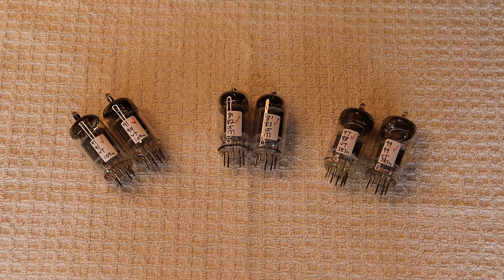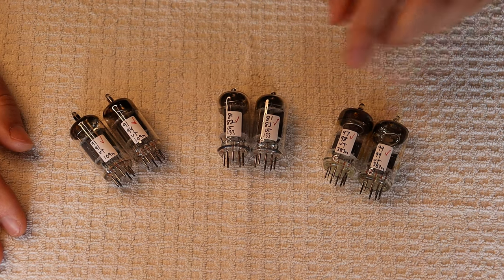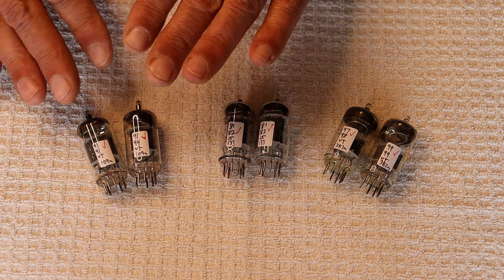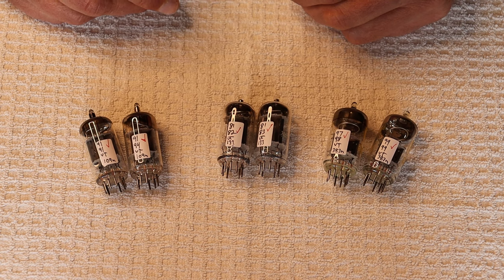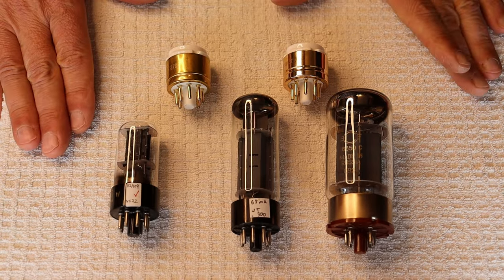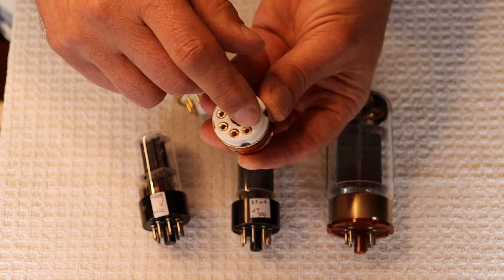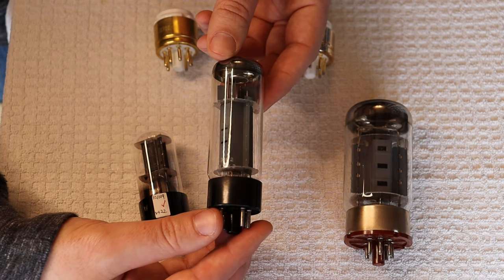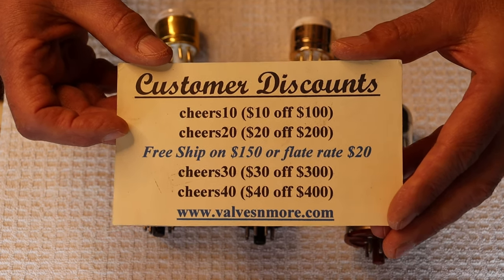Tube Lab #180 - Rolling 12AX7 Tubes & The Importance of Matching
In this episode we're going to take a look at some of our favourite 12AX7 tubes and talk about the affect mismatched tubes can have on sound quality.